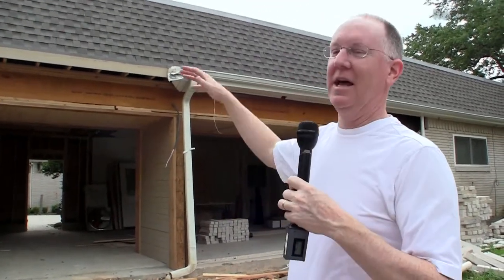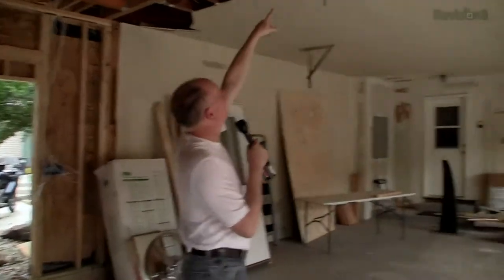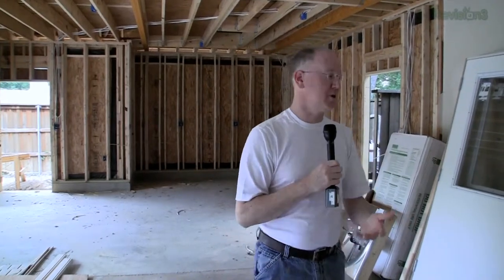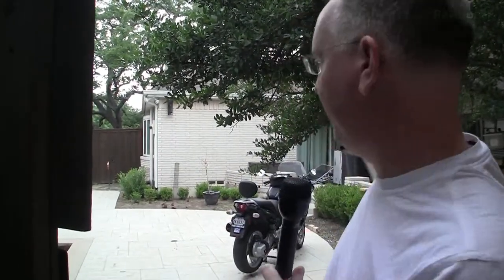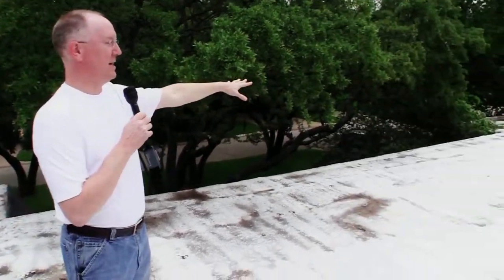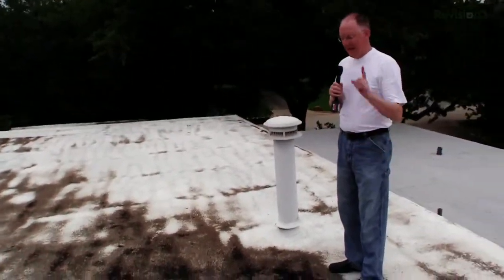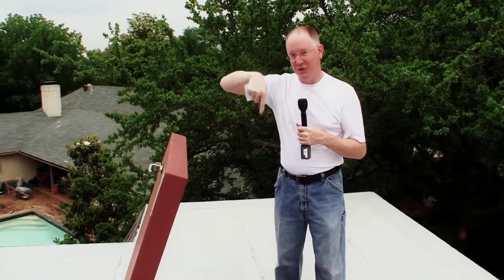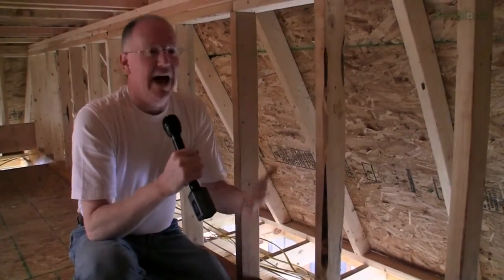Geek Beat Archives Building a Man Cave & Solar Power Installation Update